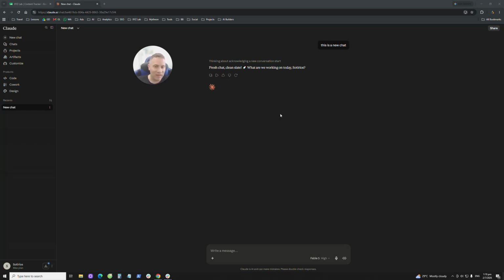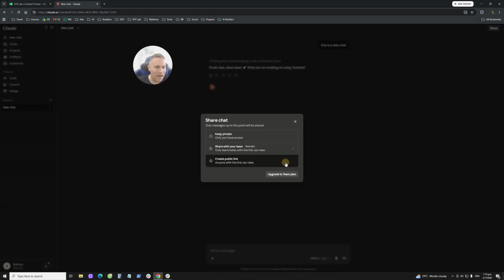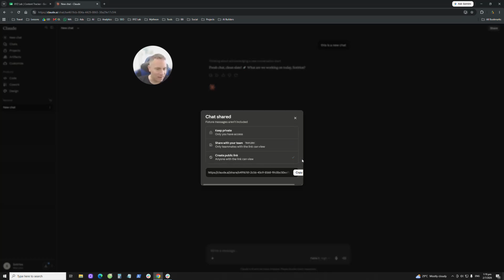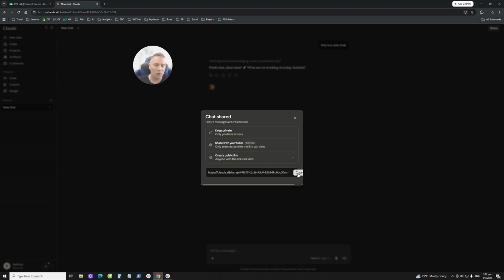Share Claude Chat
1) Select your Claude chat
2) On Desktop click on the Share button (top-right hand side). On Mobile, click on the share icon under your chat
3) Create public link or share with your team